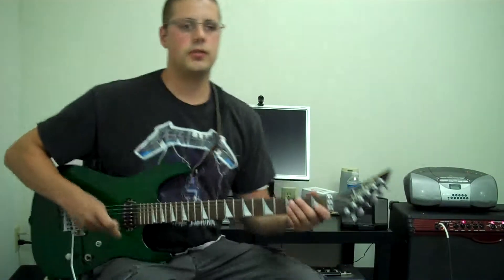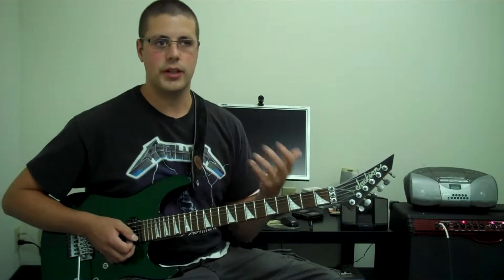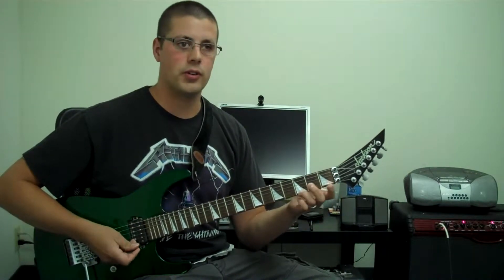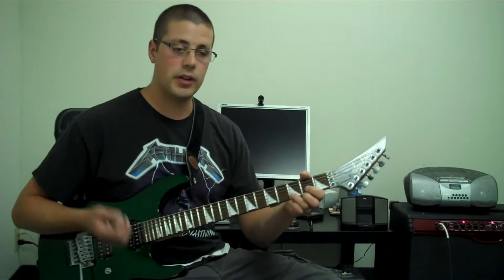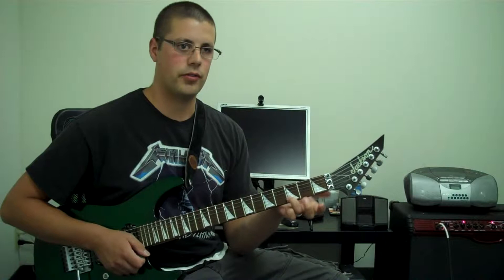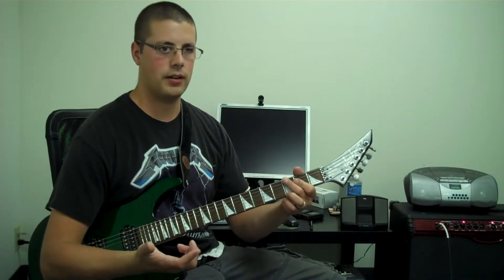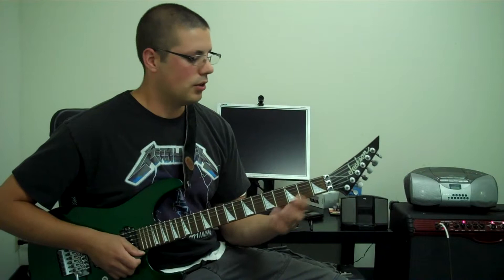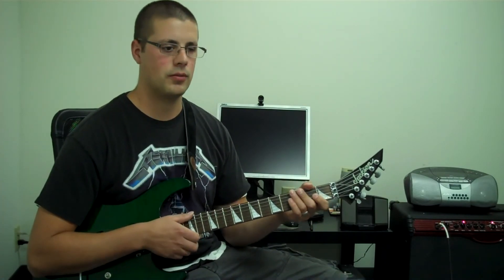Beginner Guitar Chord Tips - Richards Guitar Studio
THUMBS UP if you like this! Thank you!!!

Nate from Richards Guitar Studio gives beginner guitarists some tips on changing open position chords.